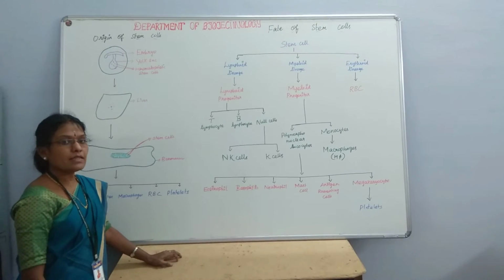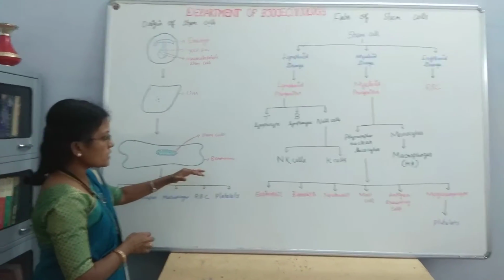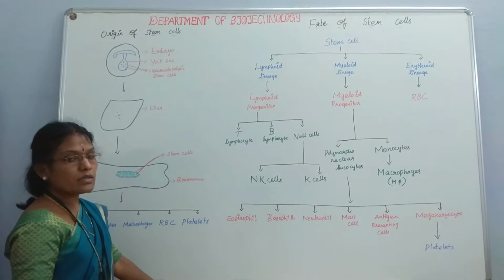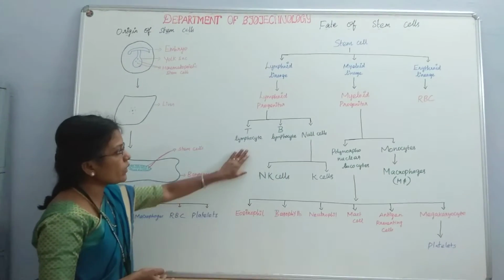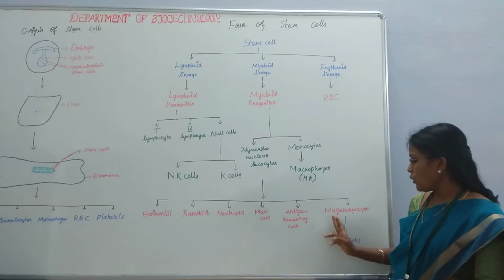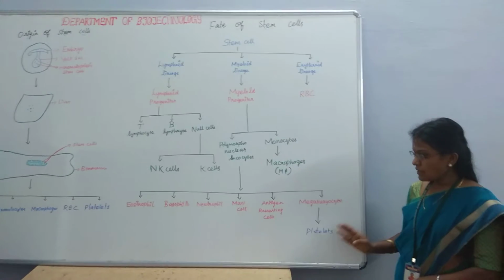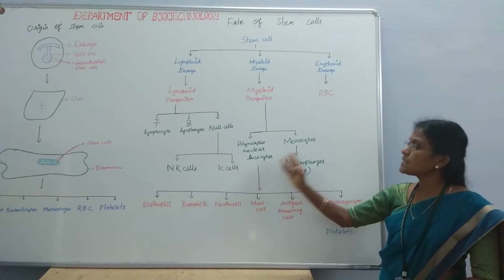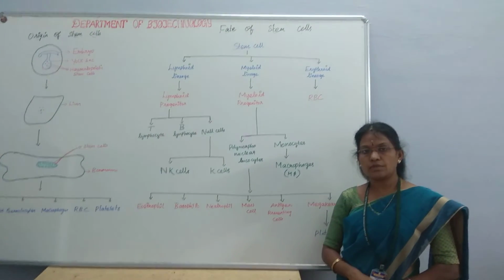Stem Cells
Stem cells Origin